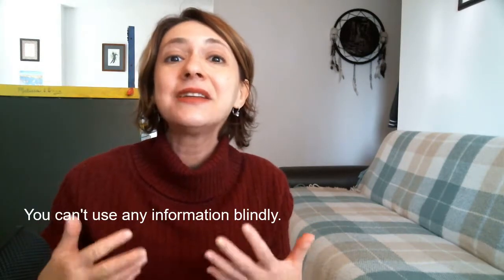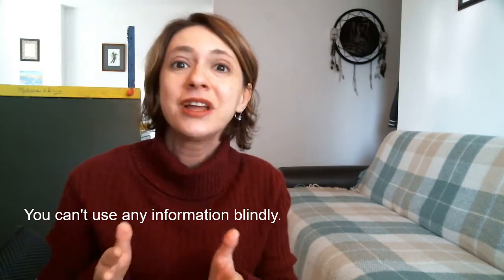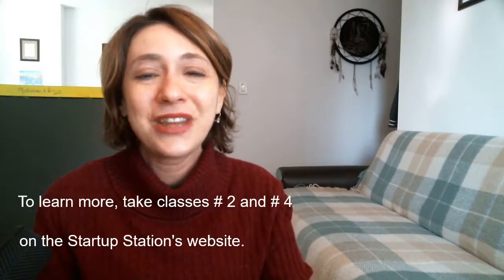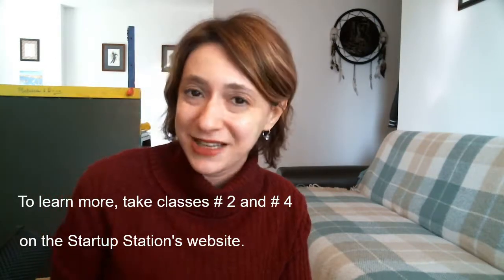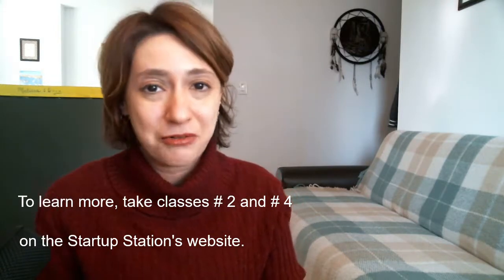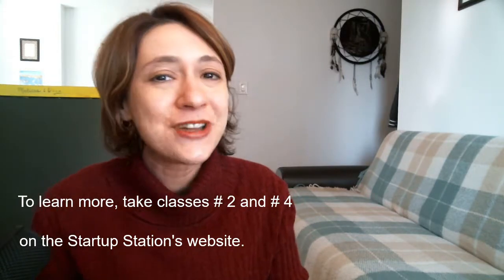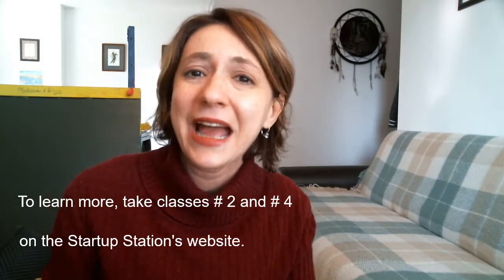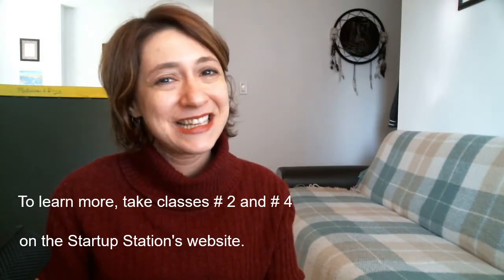Should You Raise The Same Amount of Money as Your Comparables?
In this video, The Startup Station's founder, Victoria Yampolsky, discusses four reasons why your funding needs may be different from those of your competitors.

Sign up for our FREE MASTERCLASS TODAY and learn our framework for modeling early-stage ventures!